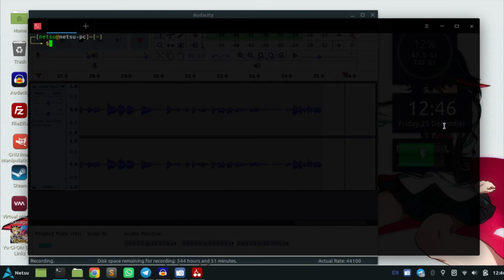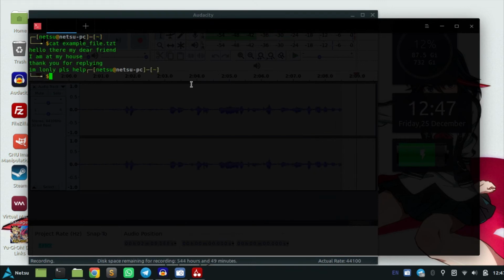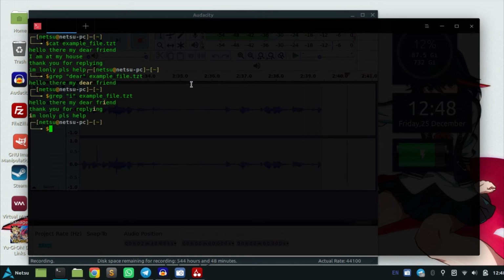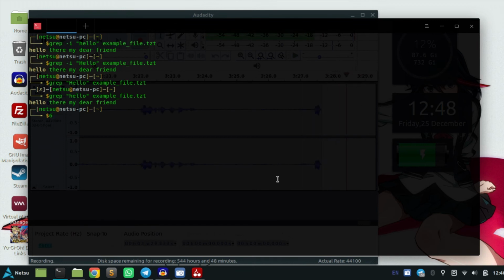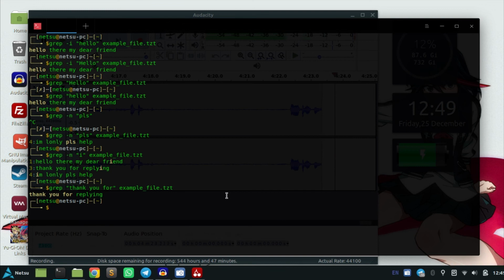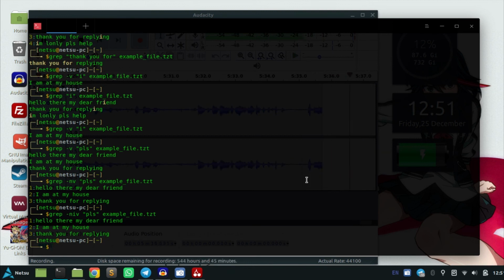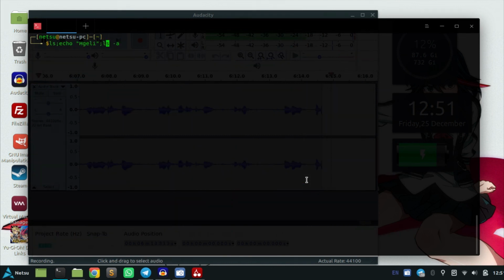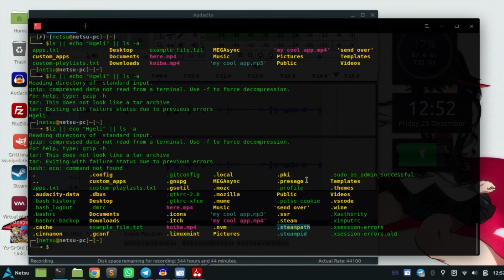Filtering with grep - Linux Tutorial (Part 5)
grep is a very powerful tool and I've only shown you the bare basics or using it... If you are struggling to understand it, then it may have been too early to teach you this, but as future videos gets released you'll start understanding it more and more :)